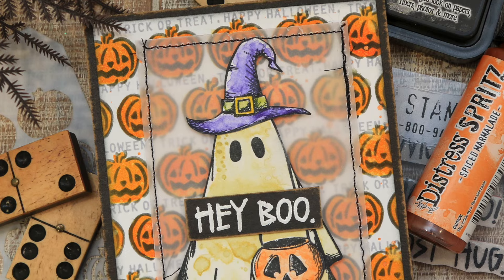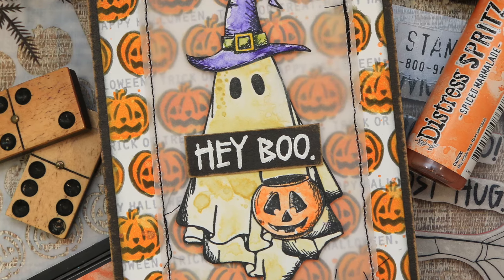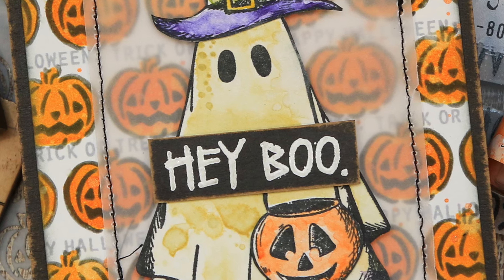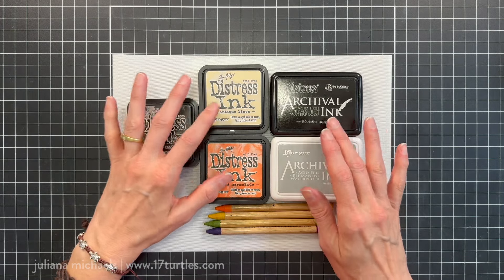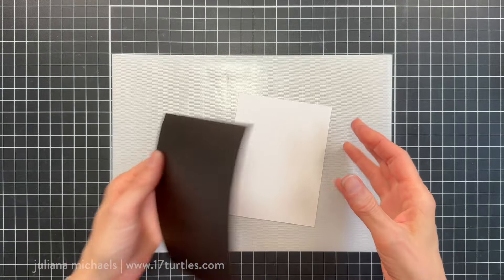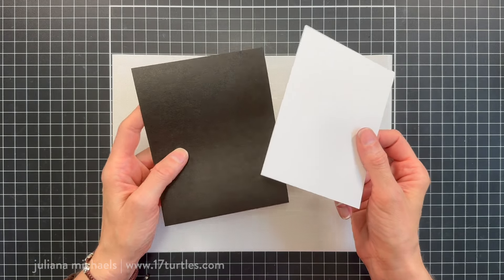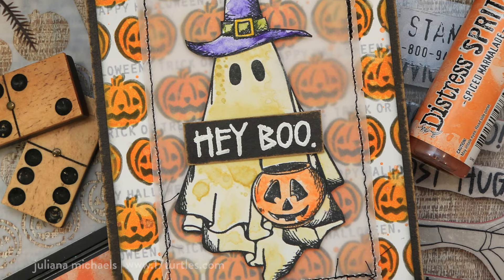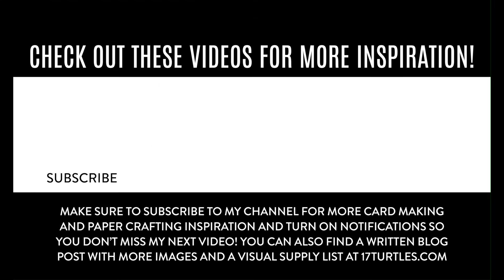Stencil Tips & Tricks | Tim Holtz Stampers Anonymous Halloween 2024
Stencil tips and tricks and more Halloween Card inspiration featuring the new Tim Holtz Stampers Anonymous Halloween 2024 Release.

• Tim Holtz I Want It All Stamps Stencils 2024 Halloween Edition

• Tim Holtz Stamp Set Mini Bird Crazy and Things

• Scrapbook.com Double Sided Adhesive Foam Roll 1/4 Inch 2mm Thickness

• Scrapbook.com Double Sided Adhesive Foam Roll 2 Inch 2mm Thickness